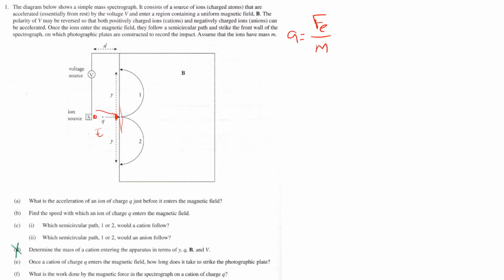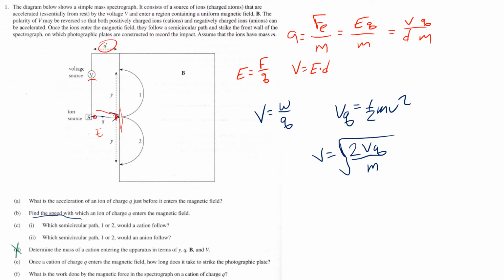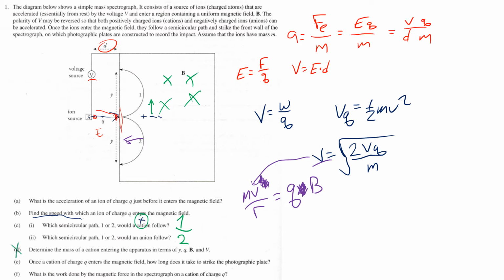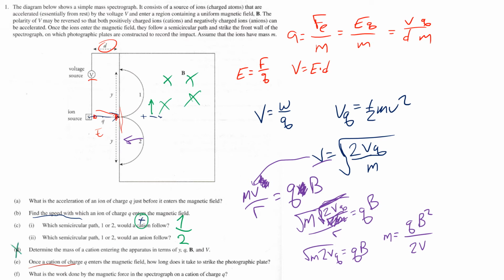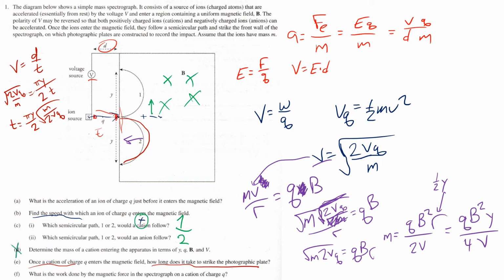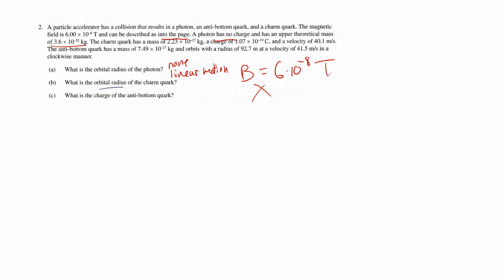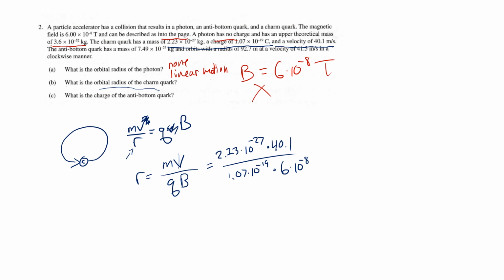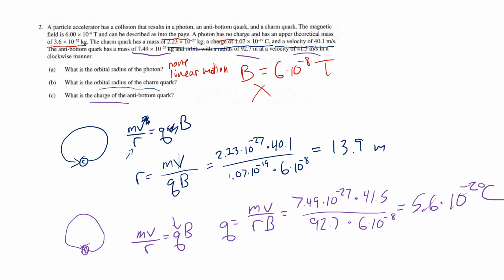2 3 1 M Force